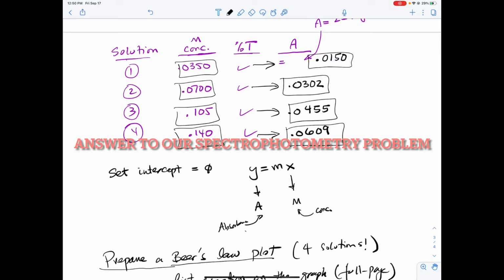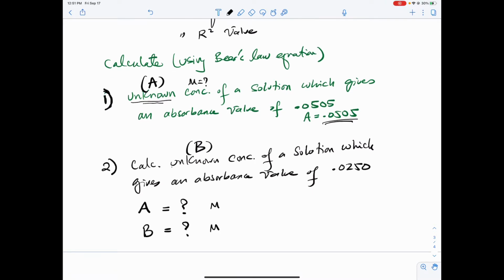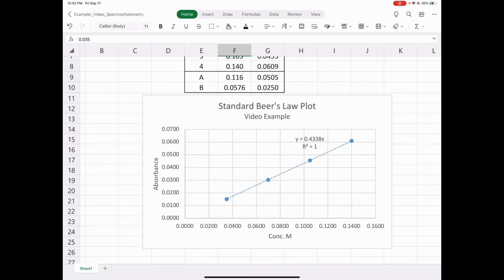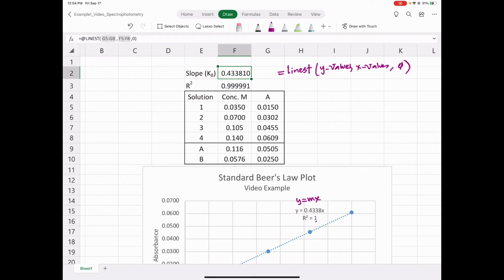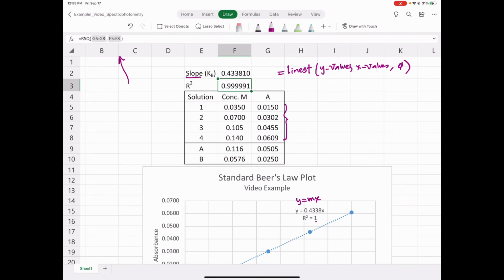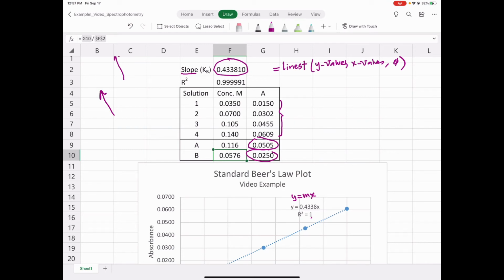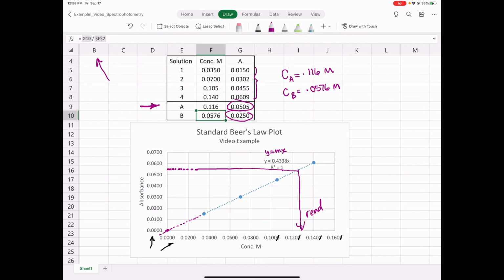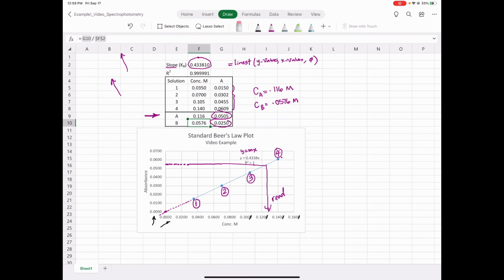Beer's law Excel Plot Analysis of Unknown Solution Concentrations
Check your answers after constructing the Beer's law plot that you were instructed to do in the previous video.